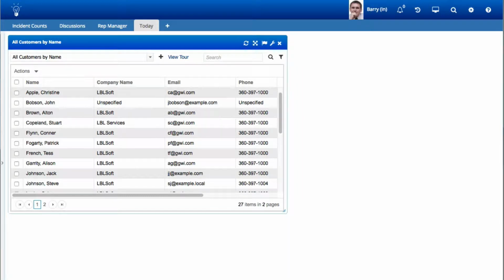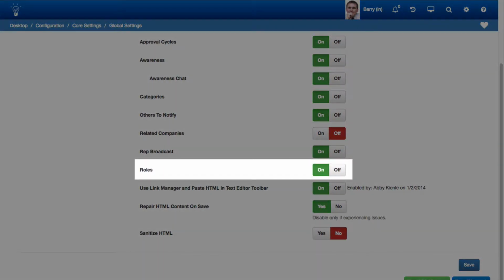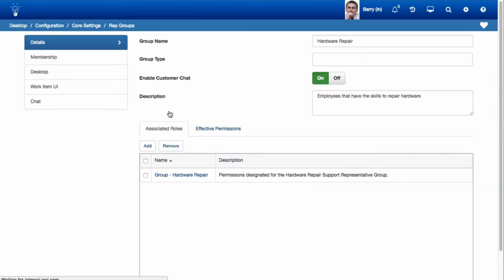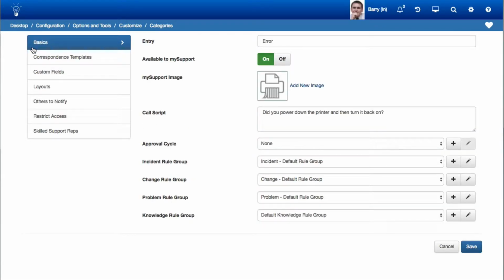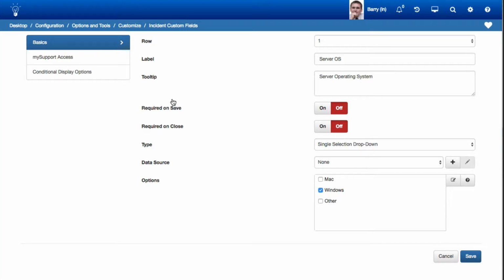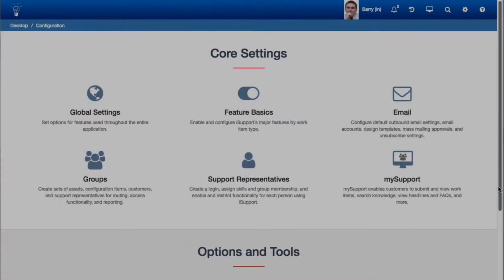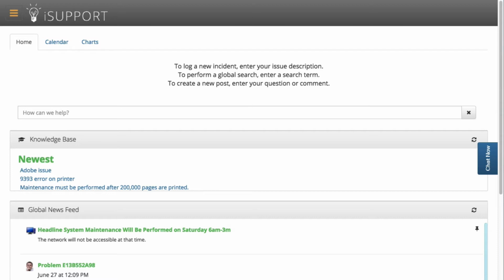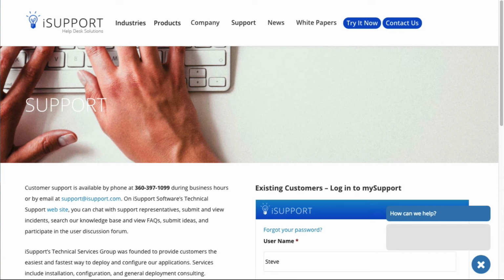Getting Started With iSupport Configuration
This video includes an overview of how to set up and customize iSupport to fit the needs of your environment.
Global Settings 00:21
Support Representative Roles and Permissions 01:17
Support Representative Groups 02:12
Data Source Integration 02:34
Support Representative Profiles 02:55
Categories 03:13
Feature Basics 03:49
Screen Layouts 04:02
Custom Fields 04:30
Templates 04:52
Hierarchy Templates 05:16
Rules 05:38
Rule Groups 05:58
Email 06:44
mySupport Portals 06:59
Surveys 07:49